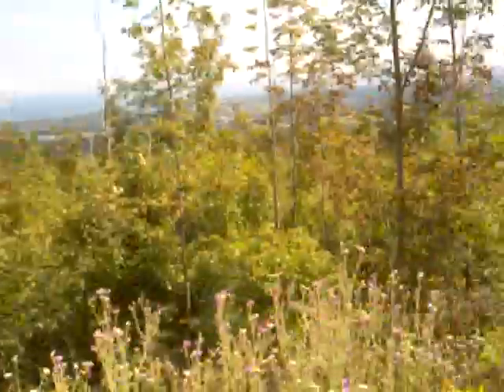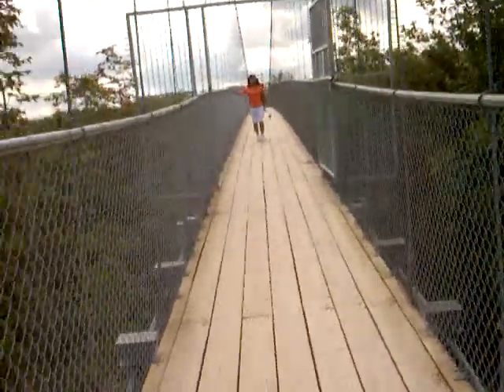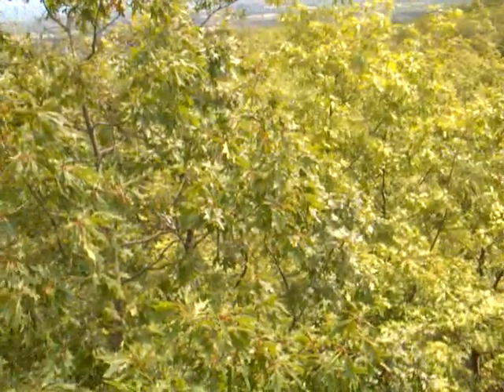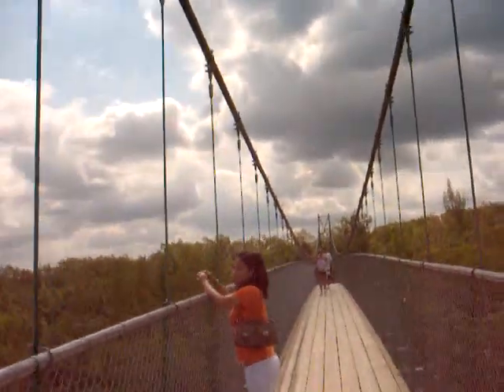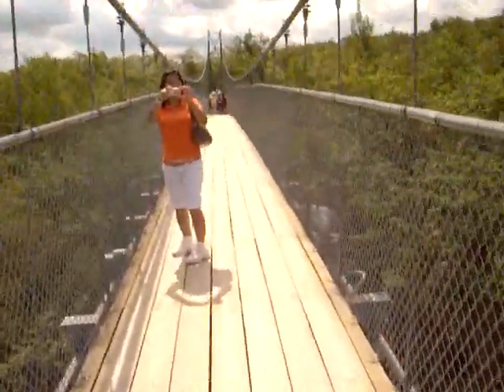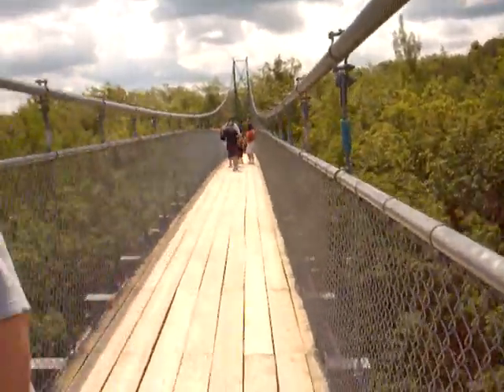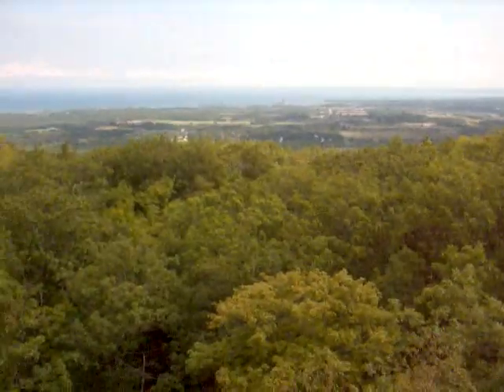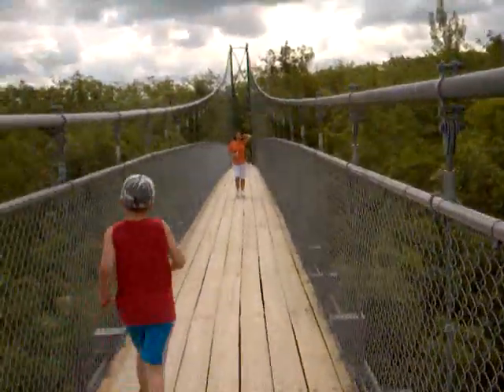Scenic Caves Suspension Footbridge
A panoramic, spectacular 10,000 square-kilometre view of Georgian Bay including Collingwood, Wasaga Beach, Christian  Island, Horseshoe Hills, and the Penetanguishene Peninsula. The Bridge is 126 metres long, 25 metres above the valley floor, and 300 metres above Georgian Bay.